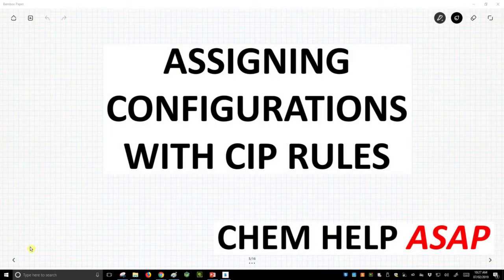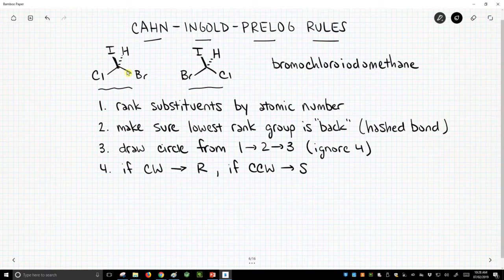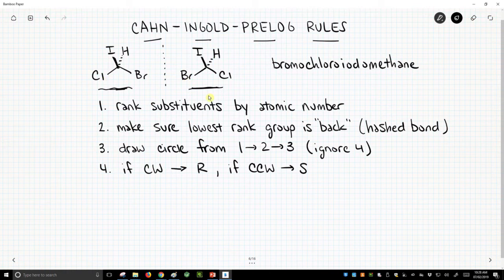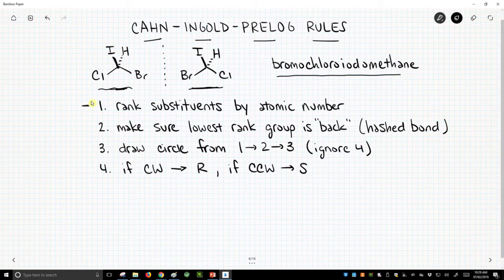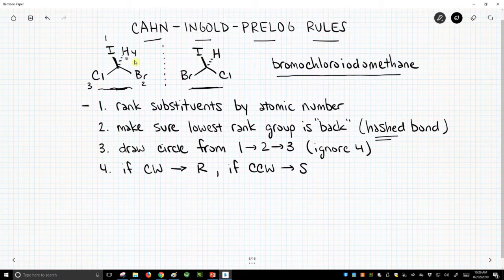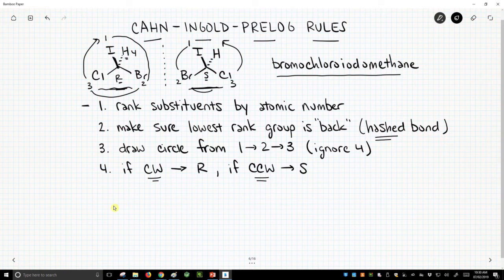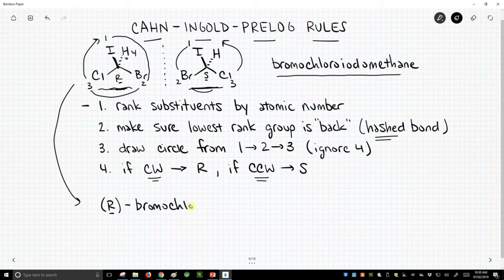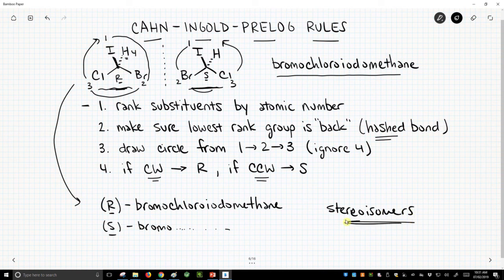Cahn-Ingold-Prelog rules for assigning stereocenters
The Cahn-Ingold-Prelog rules describe steps for distinguishing between different handed forms of chiral atoms and molecules.  For sp3 hybridized stereocenters, each of the four groups is assigned a rank from 1 to 4 based on the atomic number of the group.  With the #4 group positioned in the back, the rotation from groups 1-to-2-to-3 will be either clockwise or counterclockwise.  If clockwise, then the stereocenter has the R configuration.  If counterclockwise, it is S.  These are called stereochemical assignments or configuration assignments.